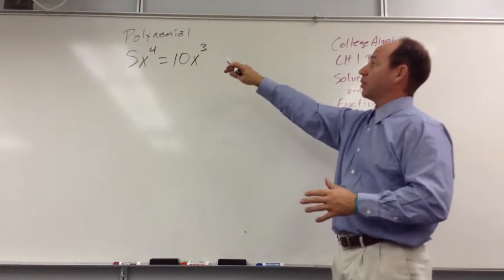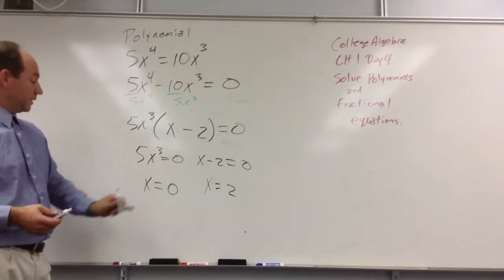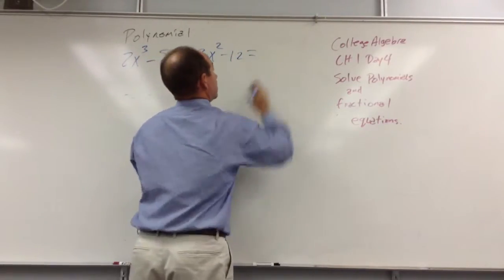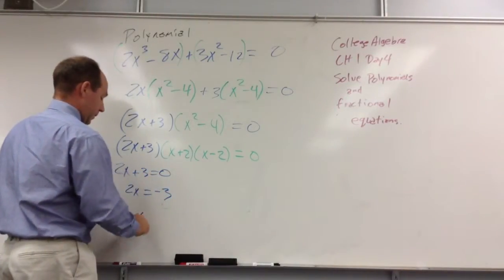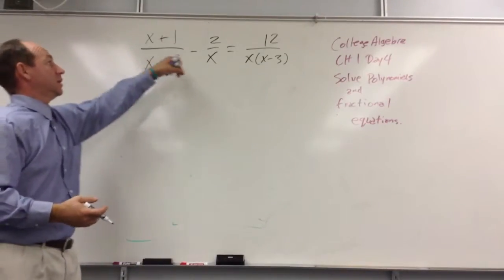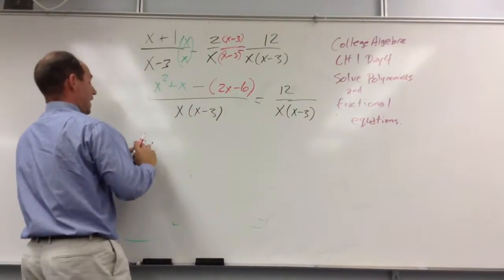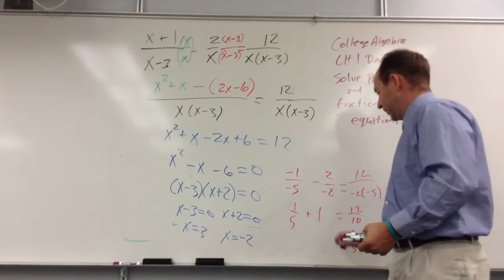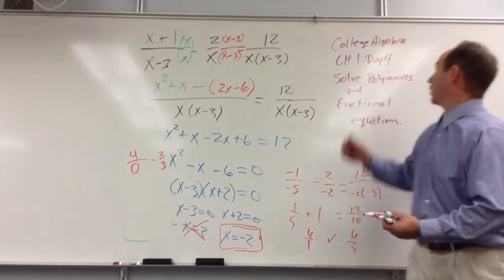CA ch1 Day4.1